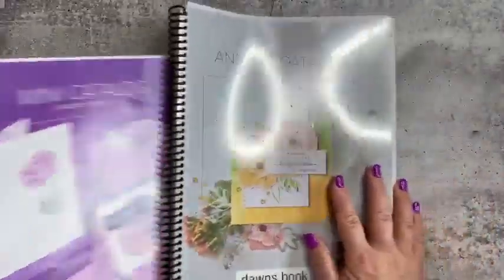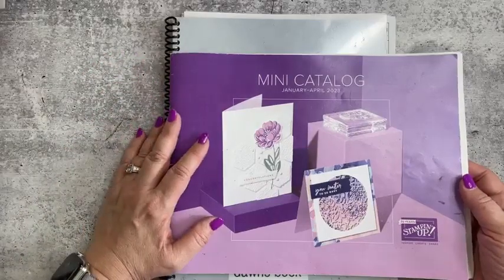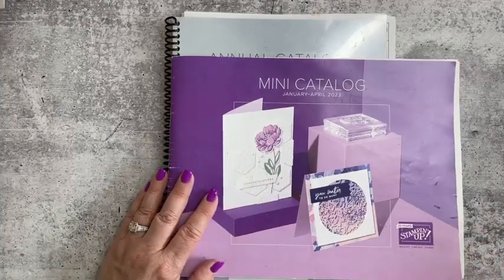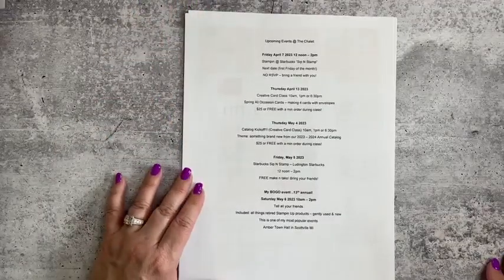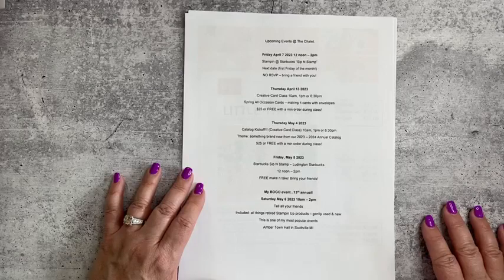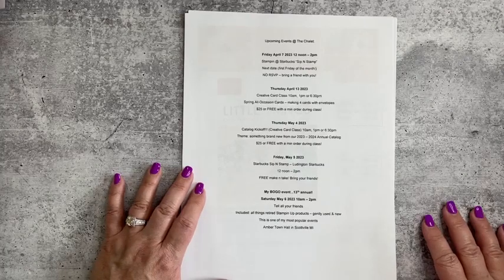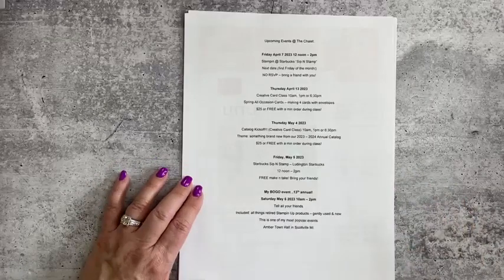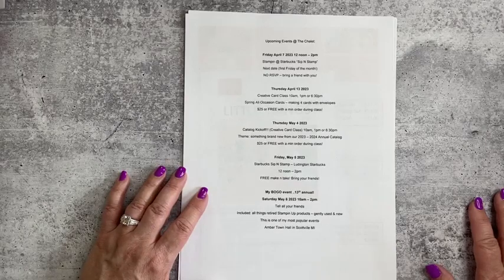REPLAY FB Live #76 - Greatest Journey 4 card "mini class" - more inspiration with this pretty suite!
Thank you for joining me today for my FB live! Here are some links to help you out!
When shopping with me at my online store, please use the APRIL 2023 Host Code: FYXFYE7N
Paper Pumpkin – April 2023 All The Little Things:
2023 January – April Mini Digital Catalog (will share the link as of 1/5/23):
Enjoy The Journey 12" X 12" (30.5 X 30.5 Cm) Designer Series Paper [160586] - Price: $12.00